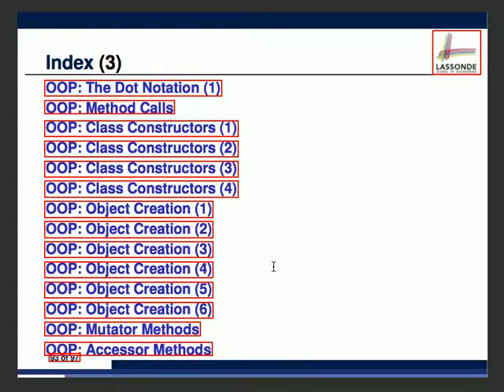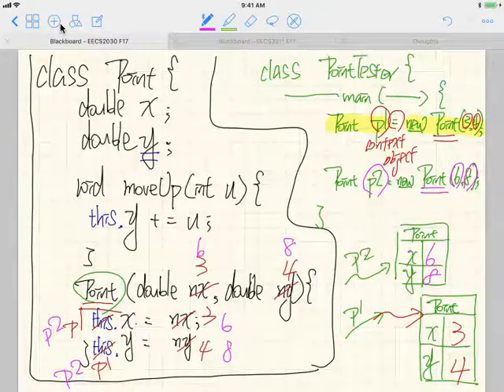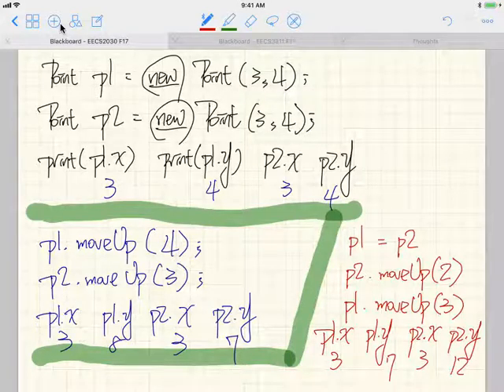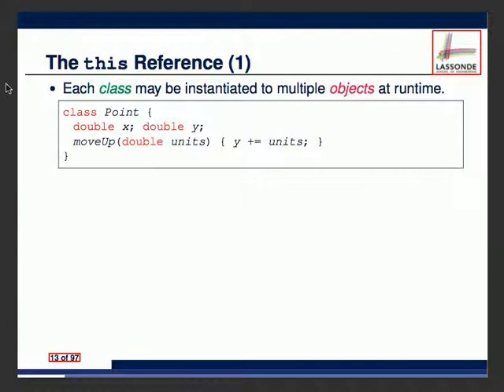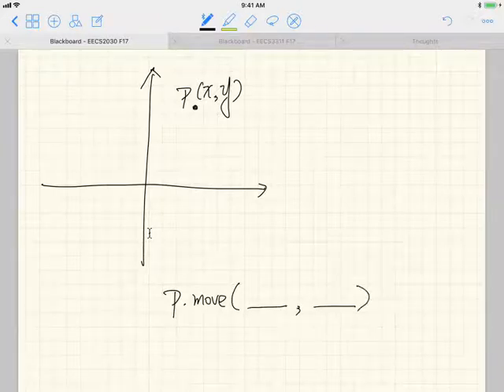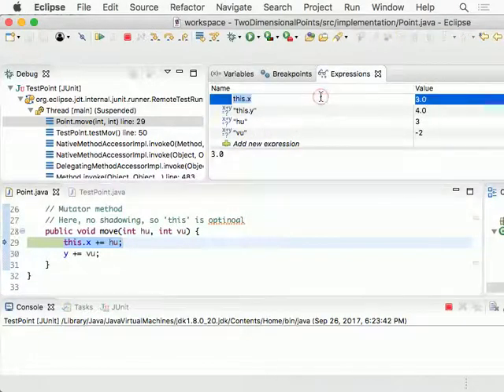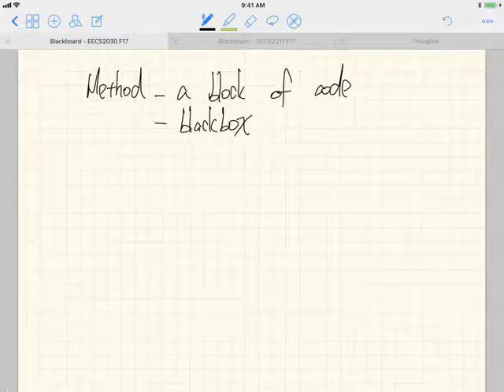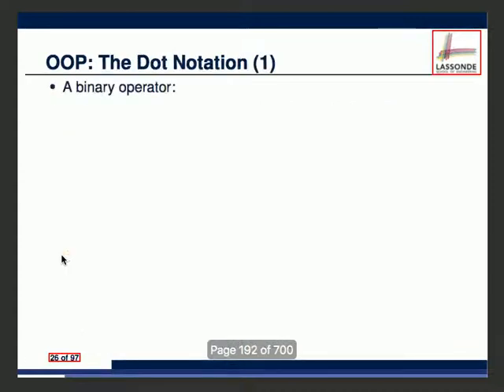EECS2030 2017 09 26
- Writing and testing mutator methods
- Writing and testing accessor methods